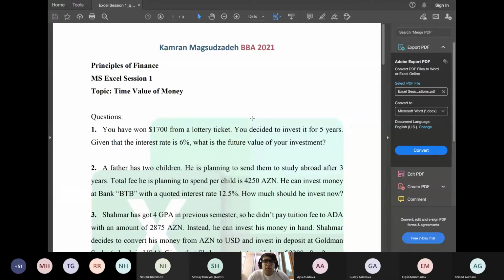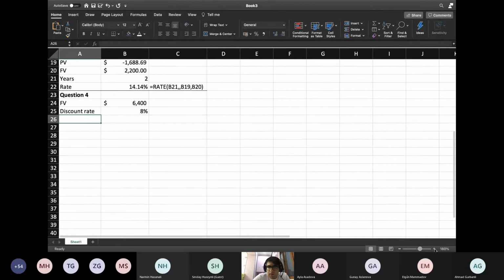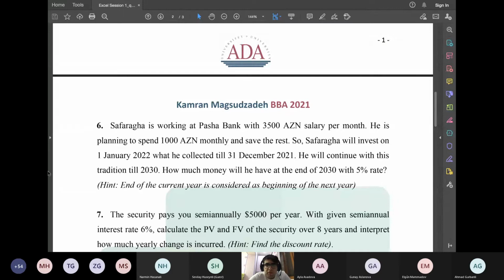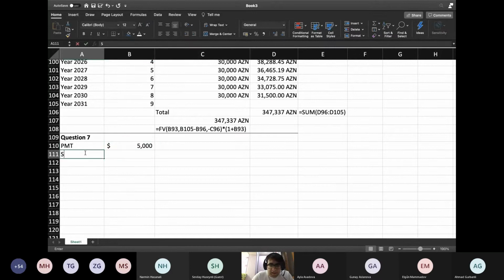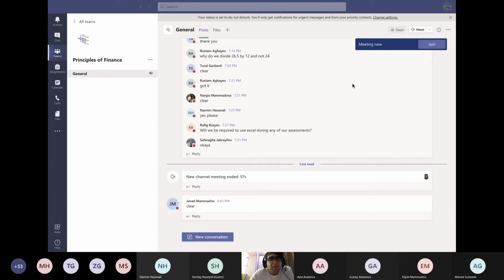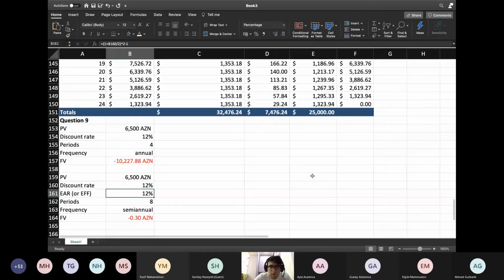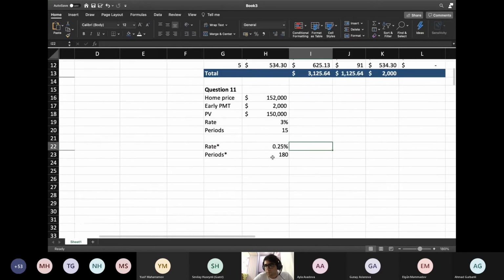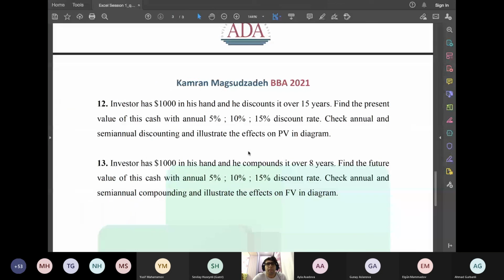TA Session 3_Principles of Finance_Spring 2021_ADA University